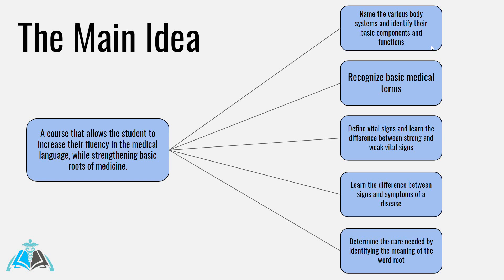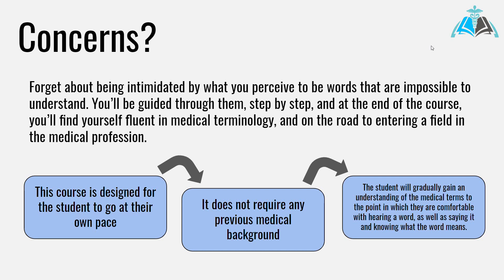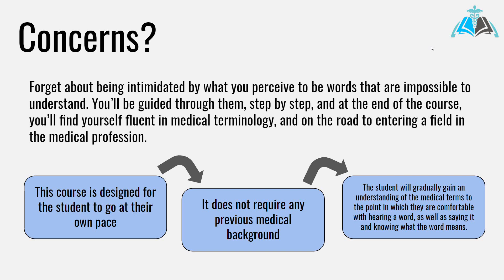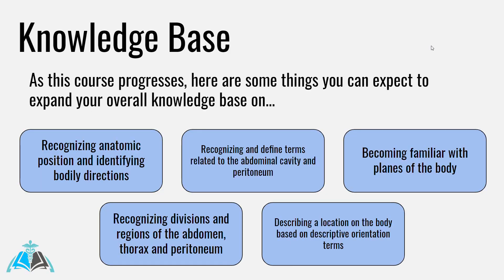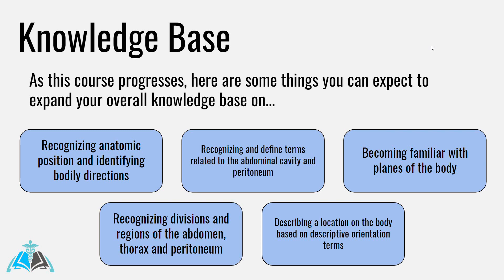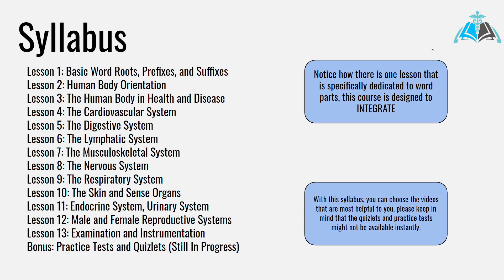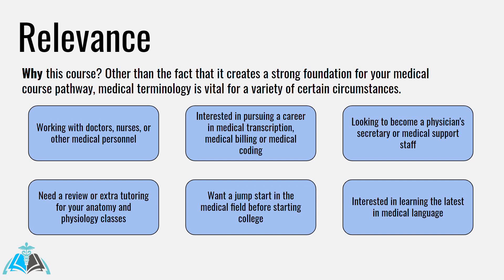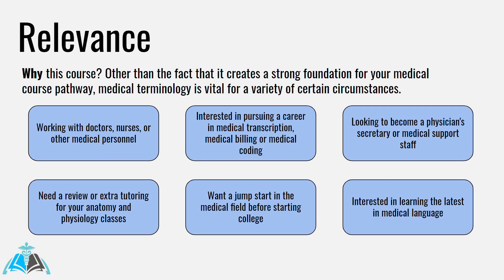Introduction | Medical Terminology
Hey guys! Welcome to Med Term provided by CourseHub! Hopefully, this video is helpful in guiding you around the various aspects of this course, if you have any question please let me know below in the comments.